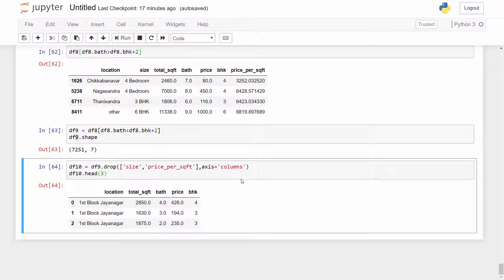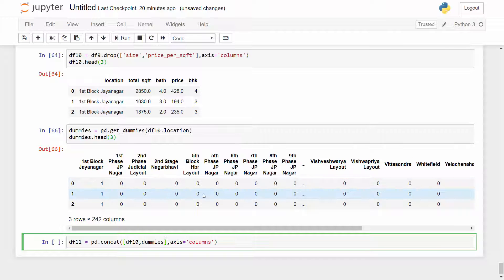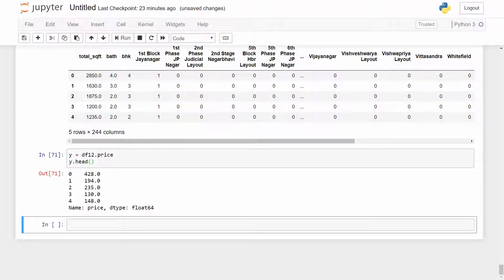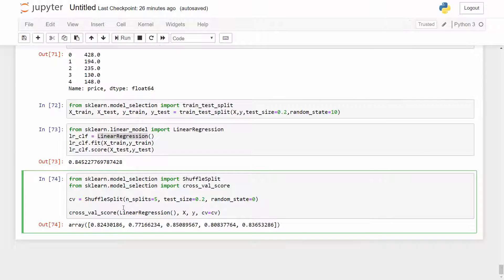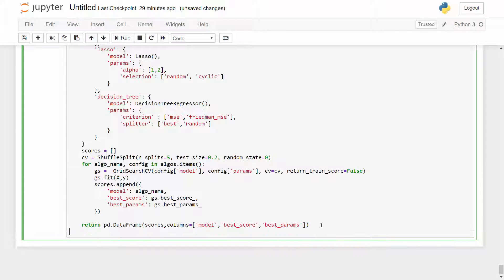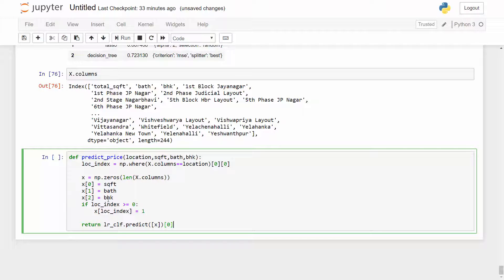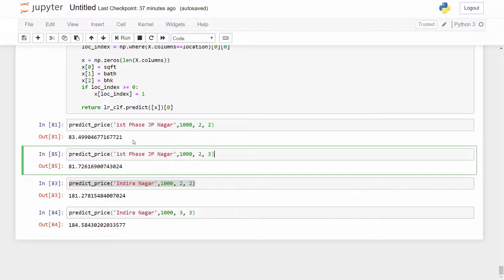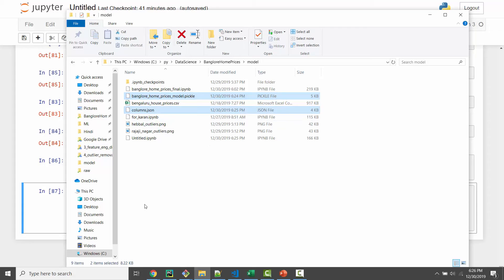Machine Learning & Data Science Project - 5 : Model Building (Real Estate Price Prediction Project)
This data science project series walks through step by step process of how to build a real estate price prediction website. We will first build a model using sklearn and linear regression using banglore home prices dataset from kaggle.com. Second step would be to write a python flask server that uses the saved model to serve http requests. Third component is the website built in html, css and javascript that allows user to enter home square ft area, bedrooms etc and it will call python flask server to retrieve the predicted price. During model building we will cover almost all data science concepts such as data load and cleaning, outlier detection and removal, feature engineering, dimensionality reduction, gridsearchcv for hyperparameter tunning, k fold cross validation etc. Technology and tools wise this project covers,
1) Python
2) Numpy and Pandas for data cleaning
3) Matplotlib for data visualization
4) Sklearn for model building
5) Jupyter notebook, visual studio code and pycharm as IDE
6) Python flask for http server
7) HTML/CSS/Javascript for UI